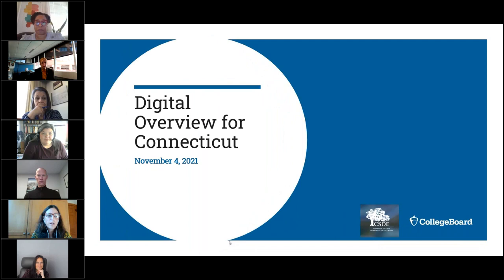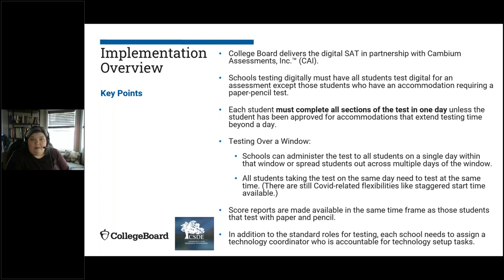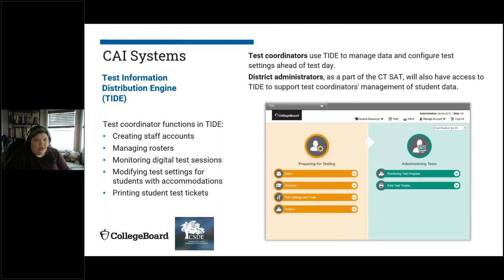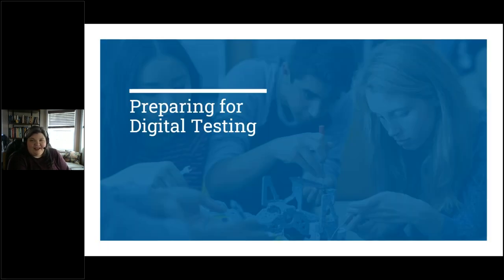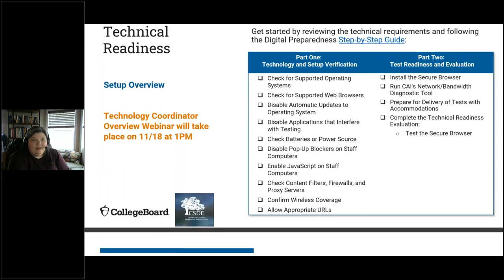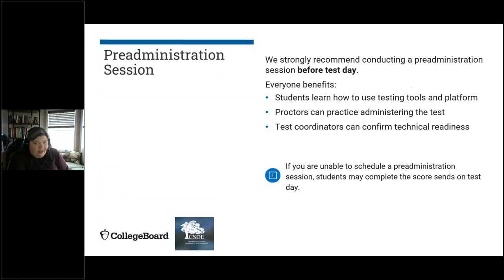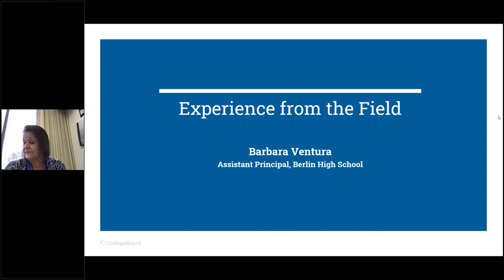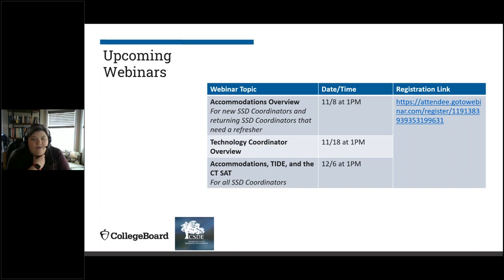2022 CT SAT School Day Digital Testing Webinar Series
In order to prepare staff for digital testing, a series of webinars is scheduled. All sessions are from 1:00-2:00 PM. Attendees must register for the entire series but may attend all or some of the sessions.  Webinars will be recorded and posted to the CSDE’s CT SAT School Day web page.

College Board’s Digital Testing Systems
November 4, 2021 at 1pm
 Audience – Test Coordinators, Principals, District Administrators, SSD Coordinators, Tech Coordinators
 Overview of College Board’s digital testing systems including setting up accounts, district level access, resources available for students and staff and walkthrough of platform and different resources

Accommodations and College Board’s Services for Students with Disabilities (SSD)
November 8, 2021 at 1pm
 Audience – new SSD Coordinators or returning SSD Coordinators who want a refresher
 Overview of the types of accommodations and the process for entering accommodations into the College Board’s SSD system

Role of the Tech Coordinator
November 17, 2021 at 1pm
 Audience – Tech Coordinators (and any other staff)
 Overview of the specifications of the digital system, role of the tech coordinator and tech prep needed for testing

Entering Accommodations into the TIDE System for Digital Testing
December 6, 2021 at 1pm
 Audience -- SSD Coordinators and Test Coordinators (and any other staff)
 Overview of the process for entering approved accommodations in the College Board’s TIDE System in preparation for digital testing